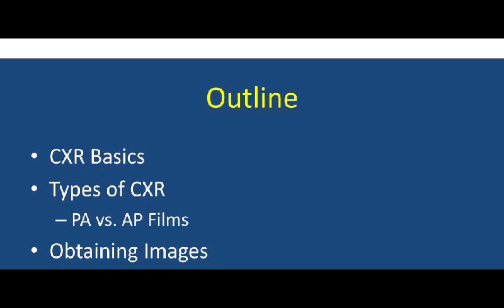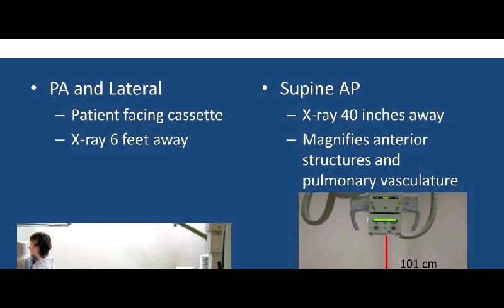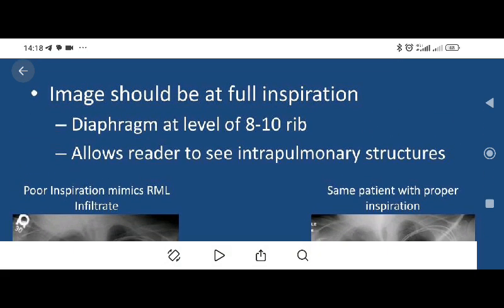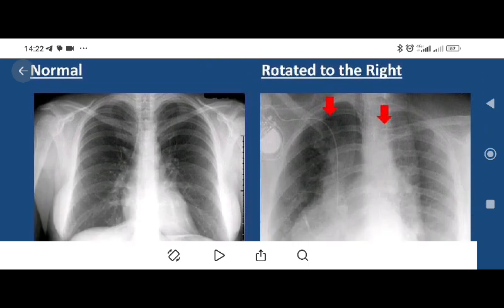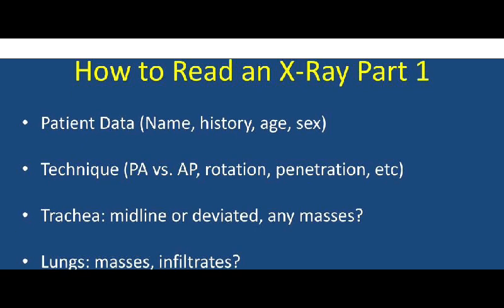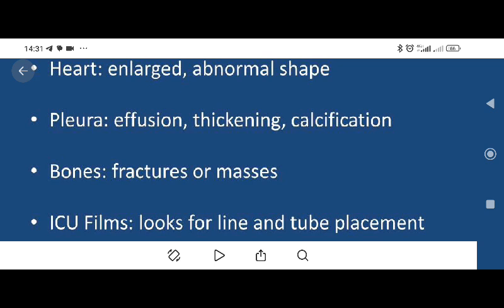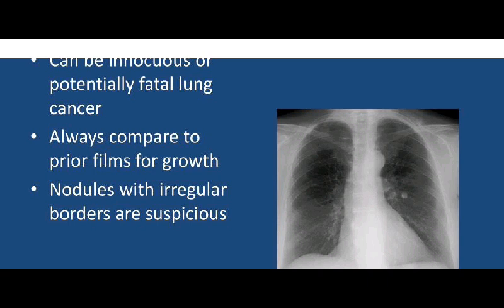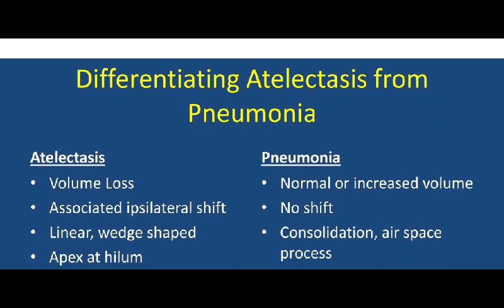PATTERN RECOGNITION AND IMAGING CRITIQUES☢️☢️☢️